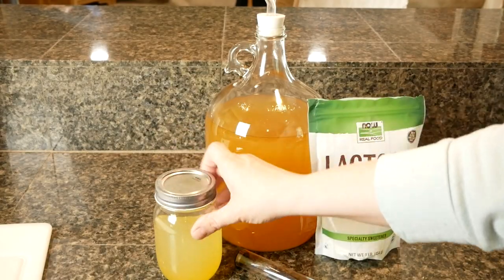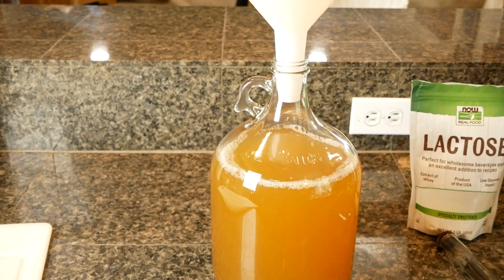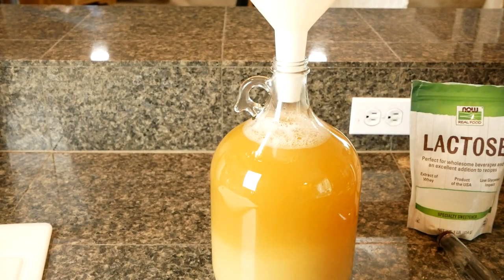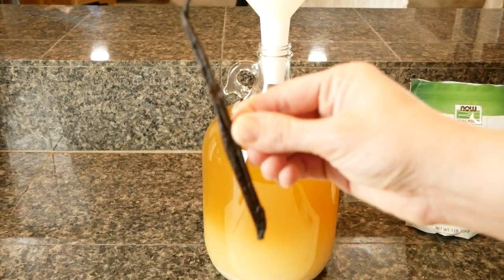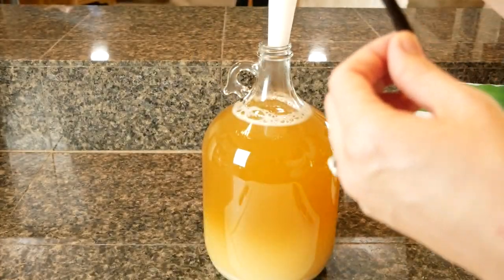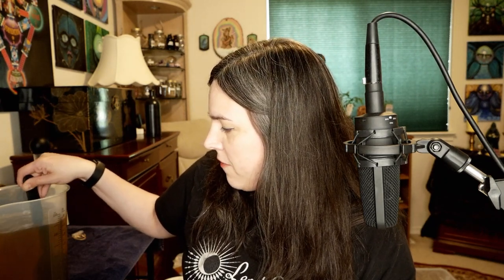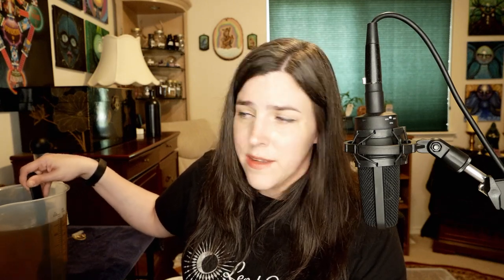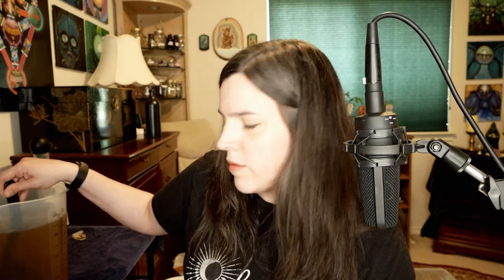Orange Creamsicle Mead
Learn with me as I I build on my mead-making skills.

Items Added to Secondary:
2 cups lactose sugar melted in 1 cup water
1 vanilla bean, split

Additions Before Bottling:
Orange extract to-taste
Vanilla extract to-taste
Honey to-taste